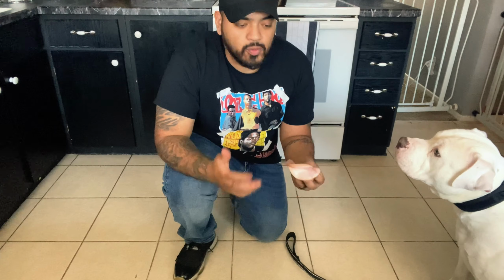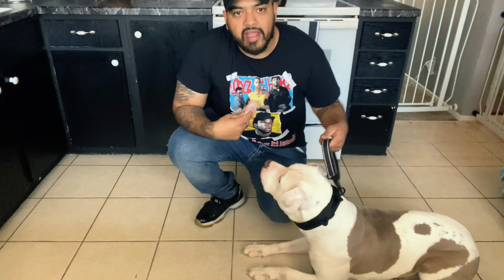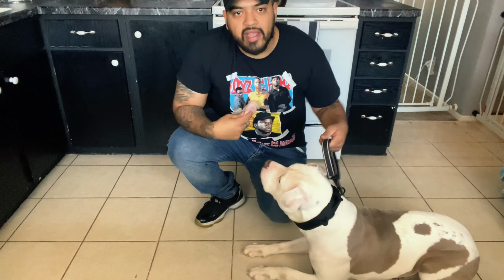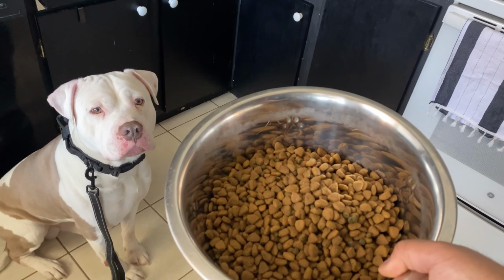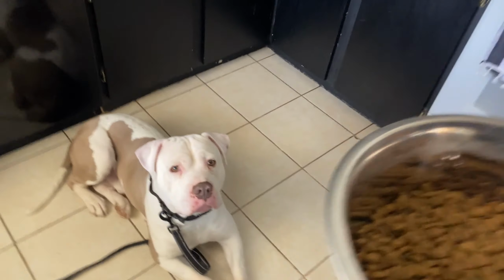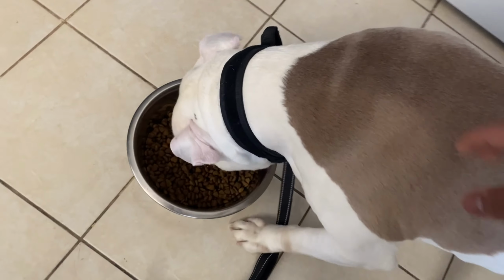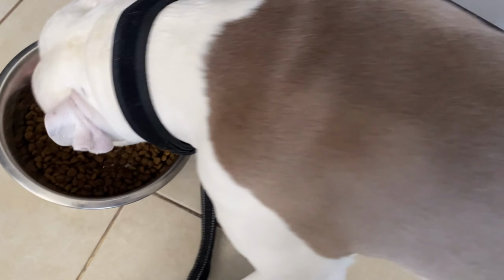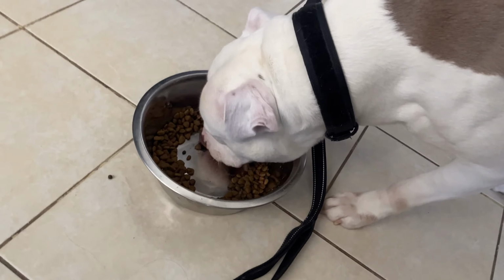How to prevent your Pit bull from having food aggression! (Resource Guarding)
In this video, I go over how to prevent your pit bull from having food aggression! Resource Guarding can be common in pit bulls or any dog breed because dogs see food as a high-value item. They may think they are never getting that food again so they protect it and guard it with aggression. This is how dog food aggression begins to form. To prevent your dog from resource guarding, it's best to train your dog the leave it command. I also trained my American bully to eat his food on cue so he has to wait for my permission to eat the food it builds trust with my dog and he doesn't guard the food.

Watch This Next: 5 American Bully Exercise MUSCLE training tips to get your dog SWOLE!!

Ways to Work with Us
Our Top Recommended Dog Products

Dog Poop Bags
Dog Lint Roller
Allergy Supplements
Joint Supplements
Flea & Tick Prevention
No-bark Device
Heavy Duty Dog Crate